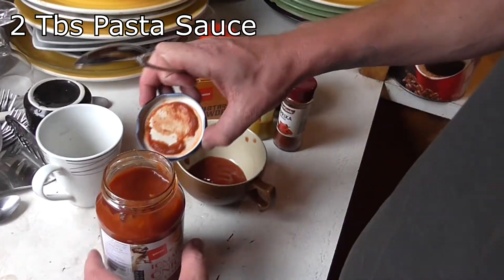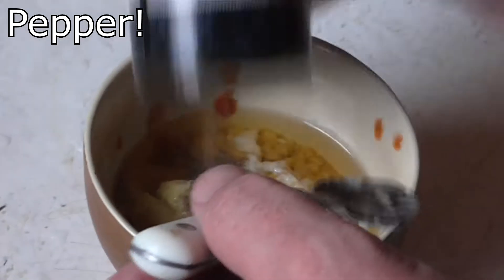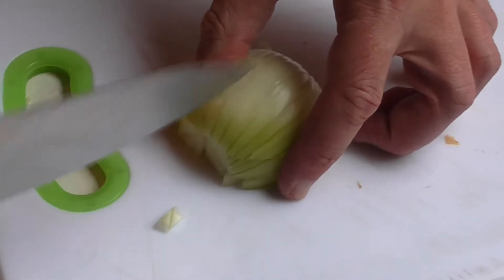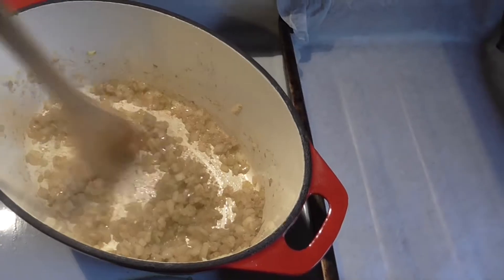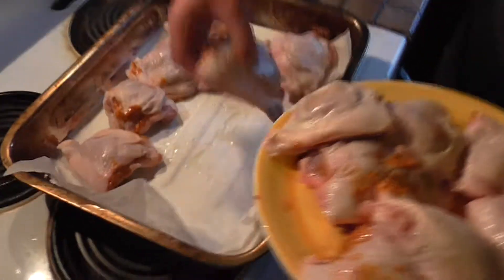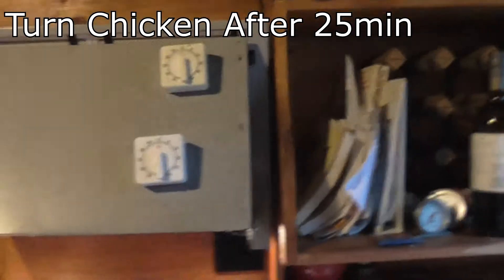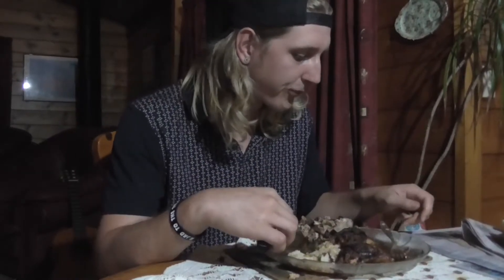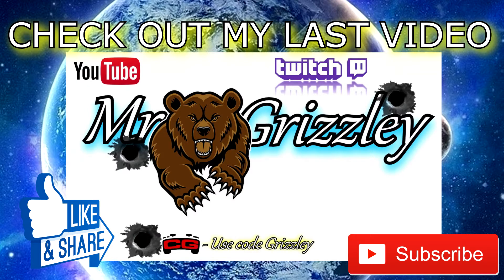How To Cook The BEST Chicken! SECRET REVEALED! Easy! MUST TRY!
In this video my brother shows us his secret recipe for Cooking The BEST Baked Chicken EVER! Follow the steps and TRY IT YOURSELF!
If you enjoyed this video and want to see more like this don't forget to SMASH that LIKE button !